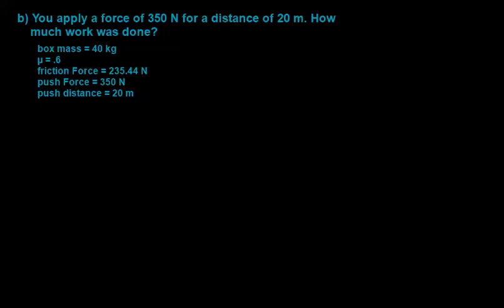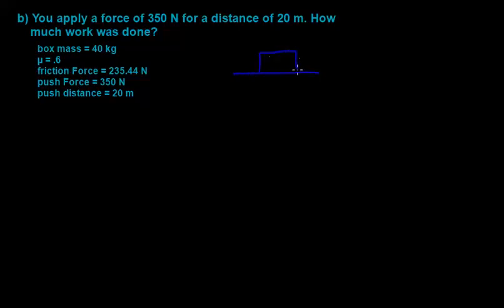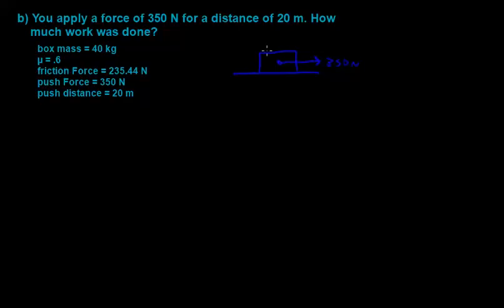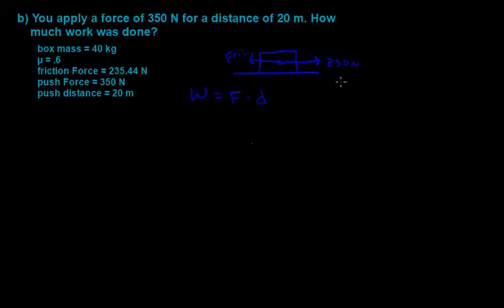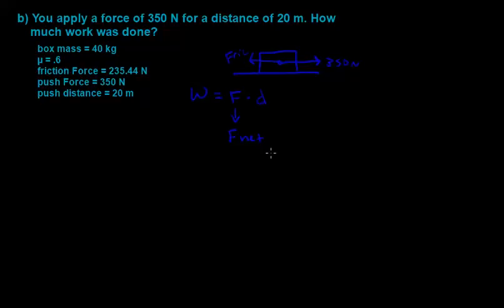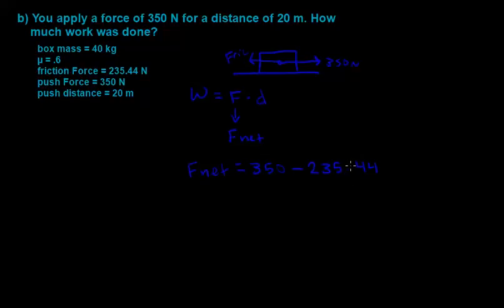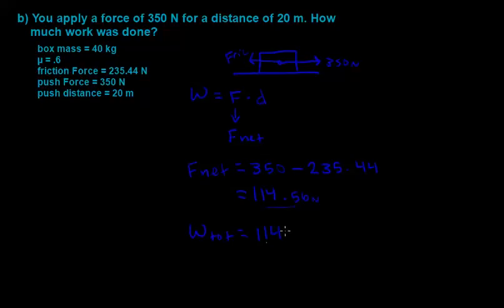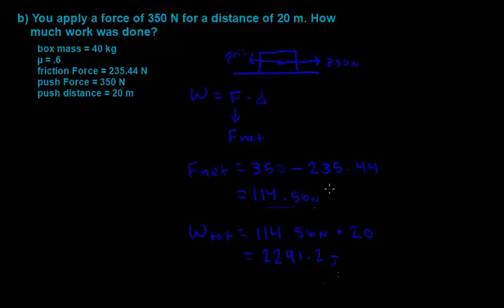Work and Friction on a Ramp -- Part 2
Evaluating work due to different forces, including gravitational force and friction force. PART 2: FRICTION WORK